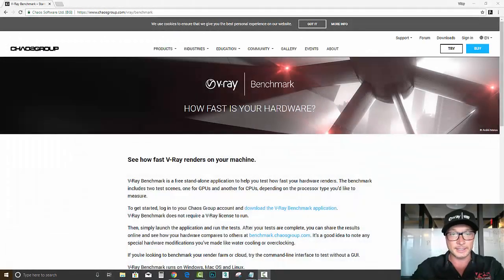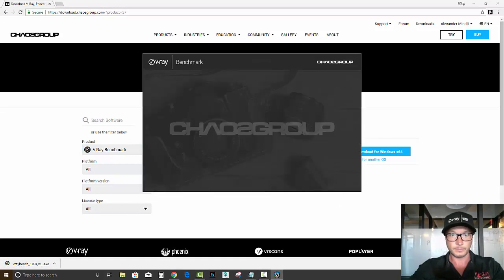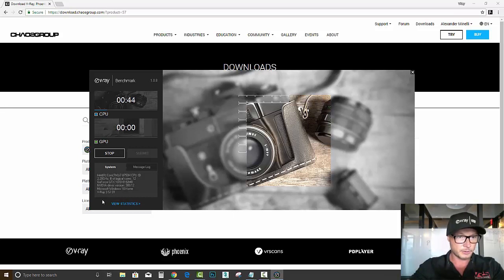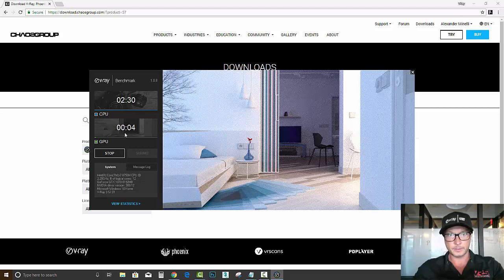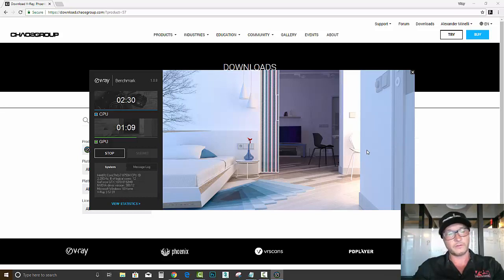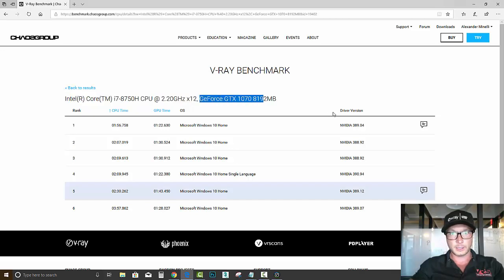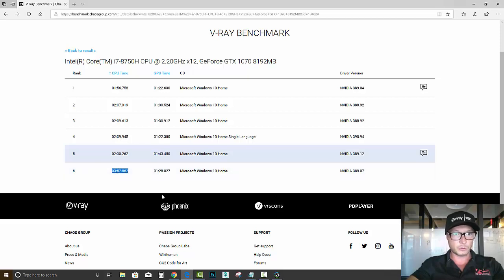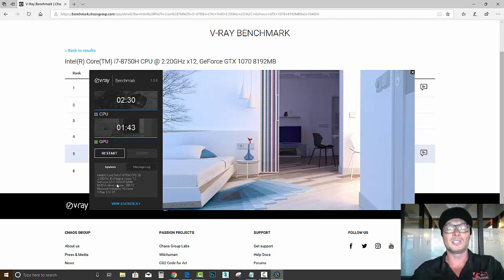V-Ray Benchmark - GPU vs. CPU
Like this tutorial? Check out our VRay Class - All functions and features VRAY 6 GUIDE

Cheers!
Benchmark your VRay to discover what runs fast CPU vs. GPU - with this chaosgroup free software
P.S.
If you're using VRay NEXT - forget about it - since VRay Next uses hybrid algorithm for using CPU and GPU at the same time. Here's some info on Hybrid render